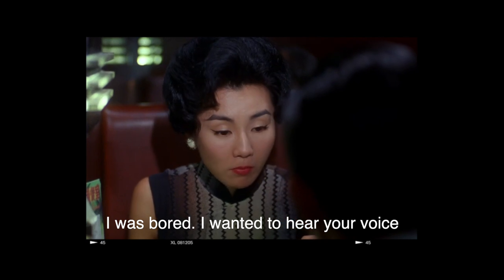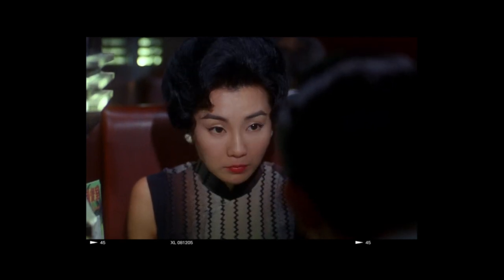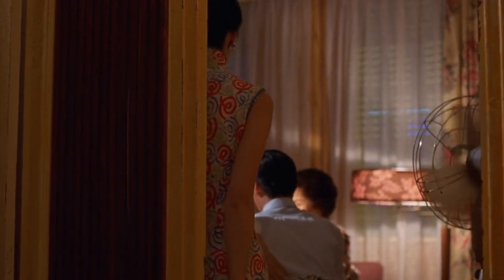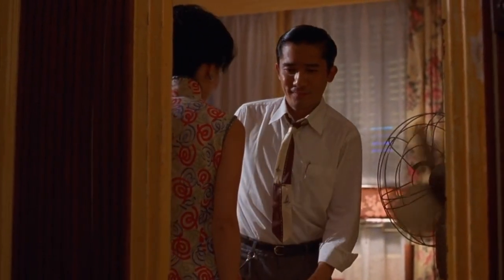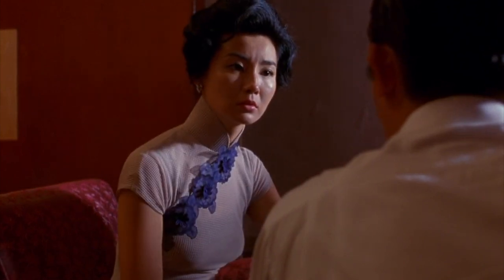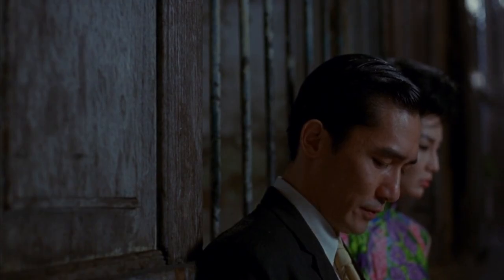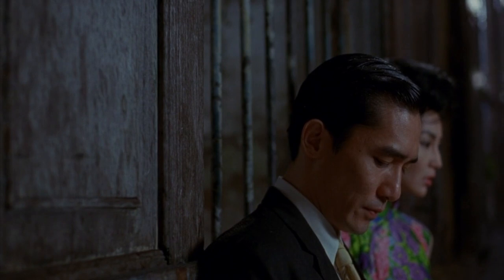In the Mood for Love: Picture Worth a Thousand Words | Video Essay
Accented Cinema - Episode 21

In the Mood for Love is my favourite movie, and in this episode, I want to show you why.
Or at least, show you how to appreciation this film, and seeing more than just the story and plot.